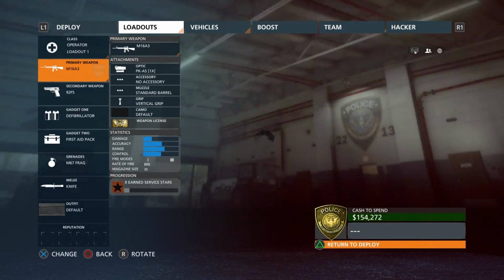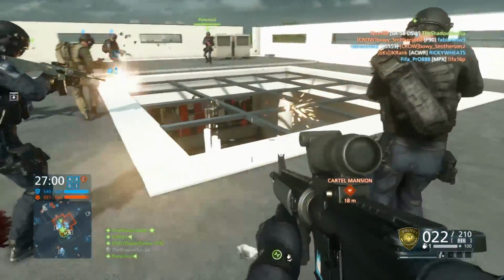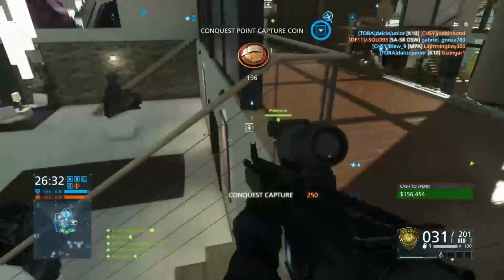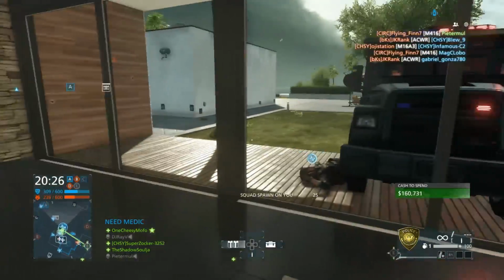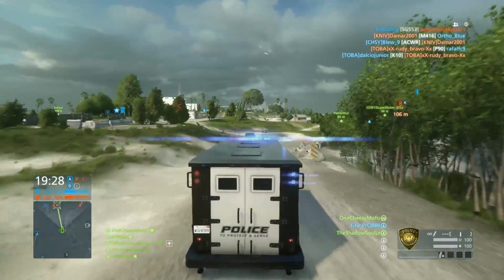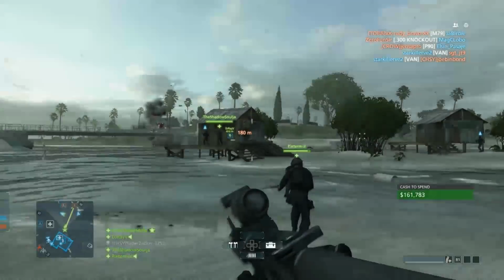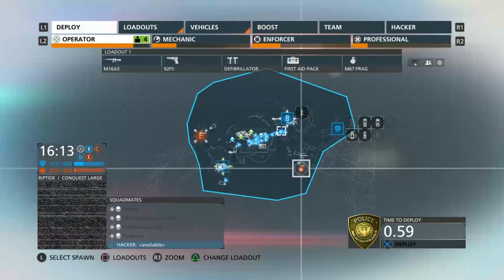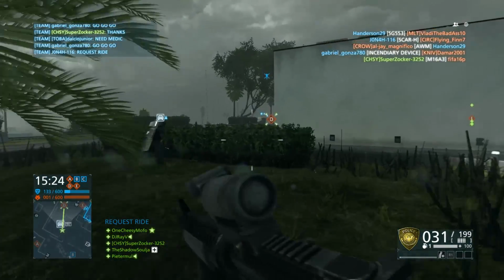BATTLEFIELD HARDLINE (PS4) - RTMR - Live Multiplayer Gameplay #31 - THE M16A3!